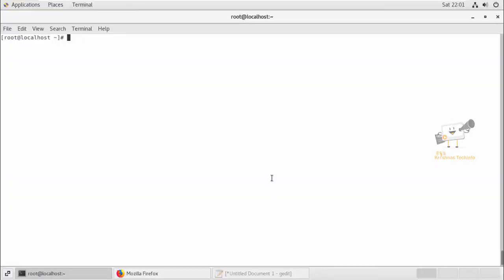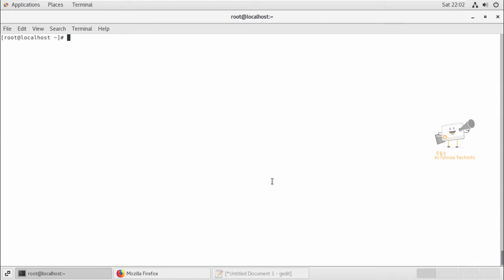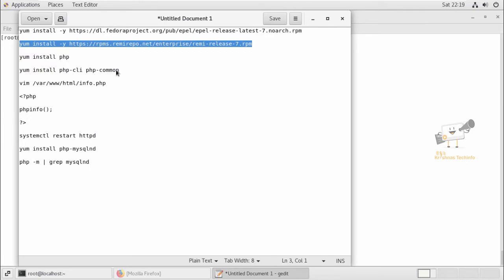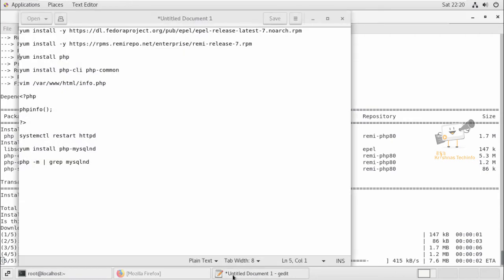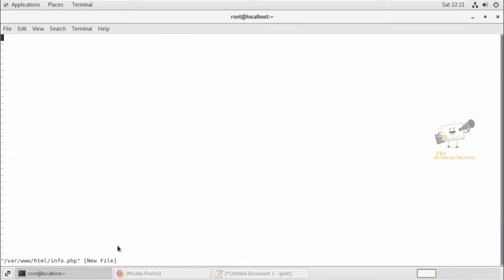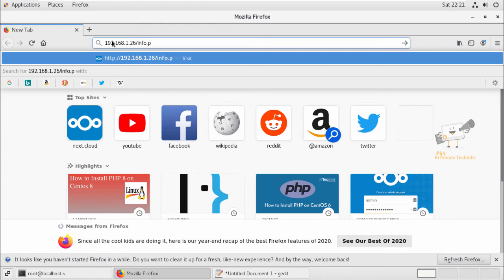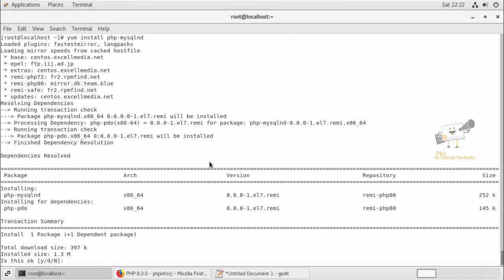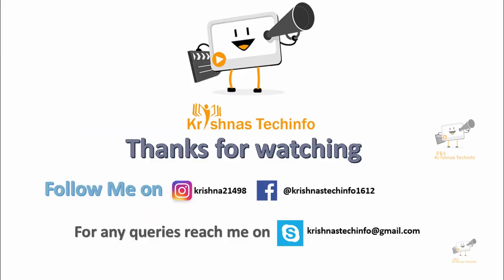How to Install PHP 8 on RHEL/Centos 7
In this video I have expained about How to Install PHP 8 on RHEL/Centos 7.

yum install php

yum install php-cli php-common

vim /var/www/html/info.php

?php

phpinfo();

systemctl restart httpd

yum install php-mysqlnd

php -m | grep mysqlnd